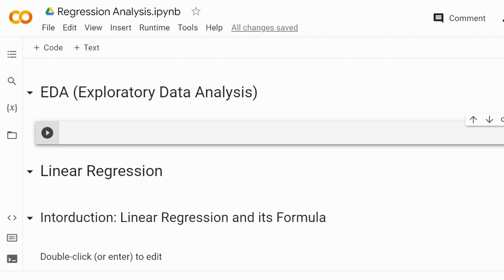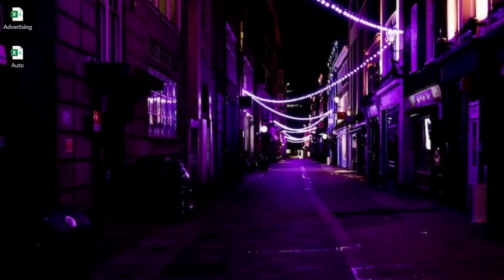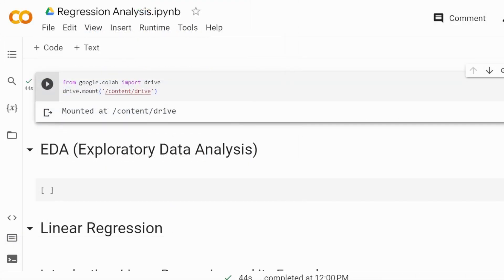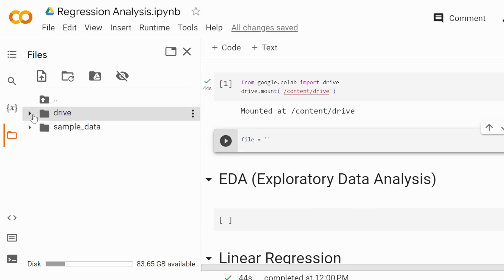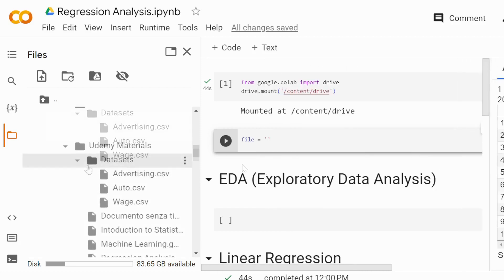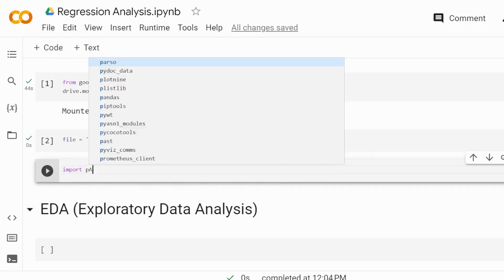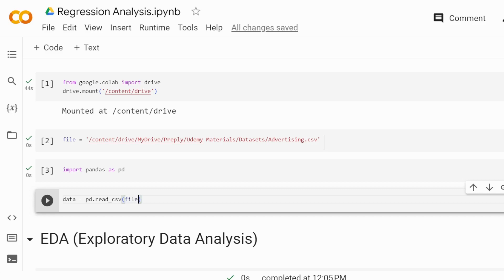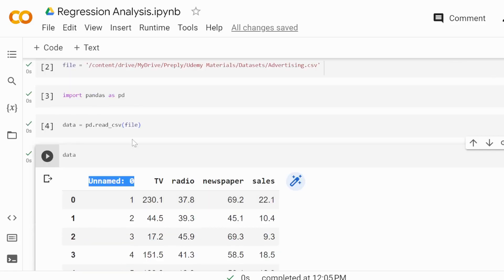Google Colab: How to import dataset from Google Drive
In this video you will be guided on how to connect your Google Colab account to Google Drive account
0:30 How to connect Colab to Drive
1:31 How to find the path to the file in Google Drive
1:48 How to import data into Colab from Google Drive